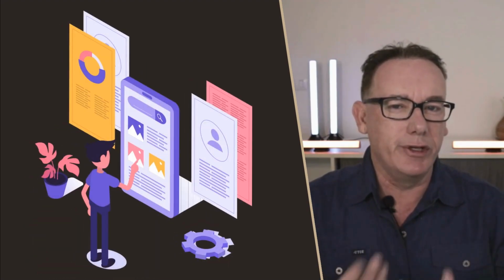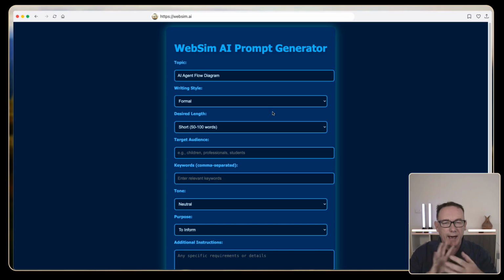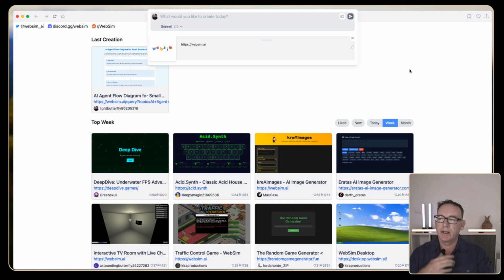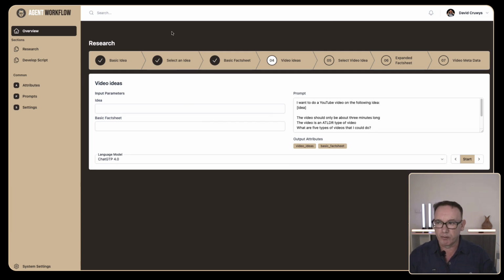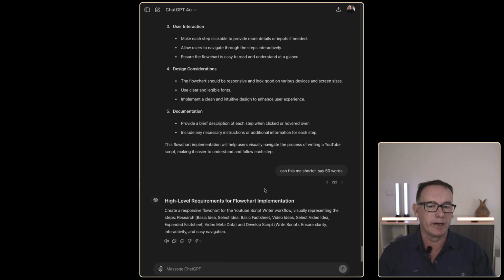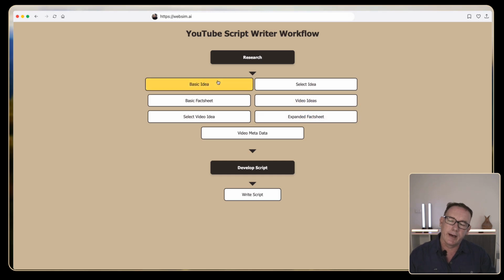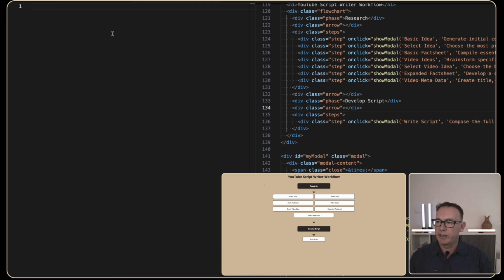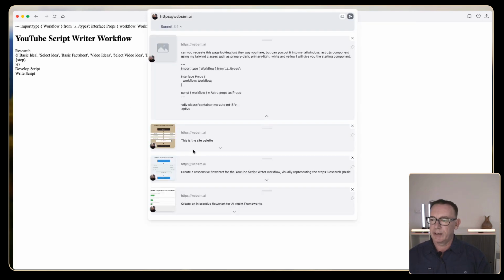WebSimAI - I enhanced a GPT Agent App in minutes (STEP by STEP)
In this video, David, also known as AppyDave, demonstrates how to extend an AI agent application using WebSim AI in just minutes - I Run on Coffee

Learn how to create web applications, games, and websites using prompts without needing any programming skills. Perfect for developers, hobbyists, and anyone interested in harnessing the power of AI to build and enhance digital projects.

Chapters
00:20 - Examples
02:22 - Extend My AI Agent Tool
03:17 - WebSim.AI Sign Up
03:50 - Create Simple Component
05:15 - Gather Requirements
07:30 - Create Advanced Component
08:25 - Branding Colors (CSS)
10:09 - Customize HTML
10:50 - Convert to TailwindCSS/AstroJS
13:12 - Integrate into AI Agent Workflow App

Key Points

Introduction to WebSim AI
- Demonstrates: Creating web applications with prompts and no programming skills.
- Example: Updated a GPT agent workflow system to include diagramming capabilities within 10 minutes.

Overview of WebSim AI
- Prompt-Driven: Application generator.
- Features: Examples like Minecraft Classic and Glassy Morph box designer.
- Customization: Experiment with CSS styles and other features.

Example Applications
- Minecraft Classic: Create and manipulate boxes in a simulated environment.
- Glassy Morph Box Designer: Adjust CSS and see real-time changes.
- Visualization Tools and Map Generators: Visualize data and create maps.
- D&D Adventure Creator: Generates interactive stories based on prompts.

Personal Project
- Agent Workflow: Extend the AI Agent Framework for design and execution application with a Flow Diagram Component using WebSim AI for better visualization.

Using WebSim AI
- Login and Navigation: How to use the tool's interface.
- Prompt Input: Generate interactive flowcharts.
- Customization: Visual aspects like color schemes using VS Code and Tailwind CSS.

Testing and Implementation
- Generating HTML: Testing functionality.
- Adjustments: Incorporating Tailwind CSS into the workflow tool.
- Enhancements: Potential to enhance existing applications by generating relevant components and visualizations.

Conclusion
- WebSim AI showcases its potential to simplify application development. David encourages viewers to explore WebSim AI and its capabilities.

- Comment: Share your questions and thoughts in the comments section.
- Explore More: Links to the GPT workflow tool and additional resources are provided in the video description.